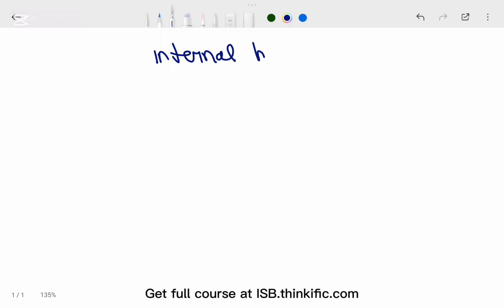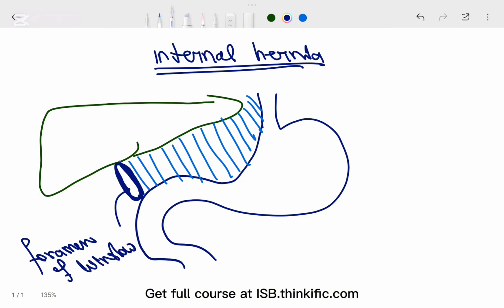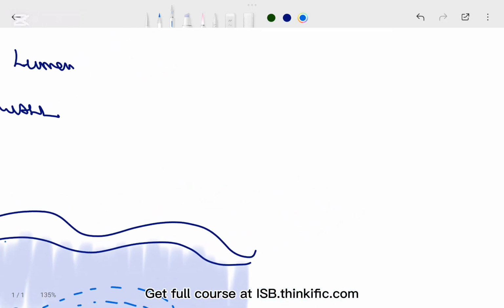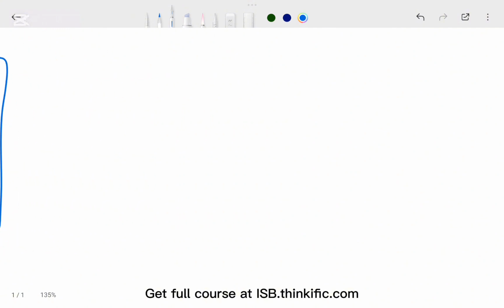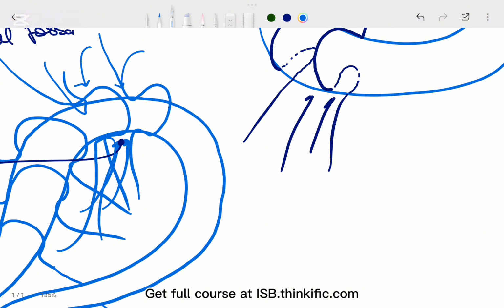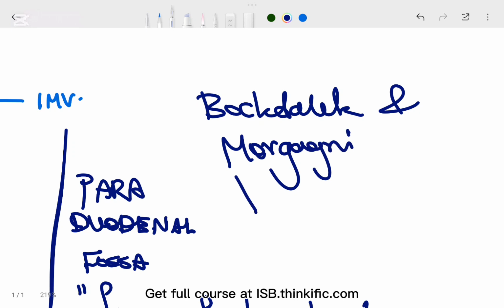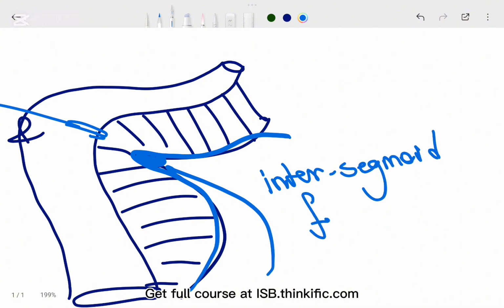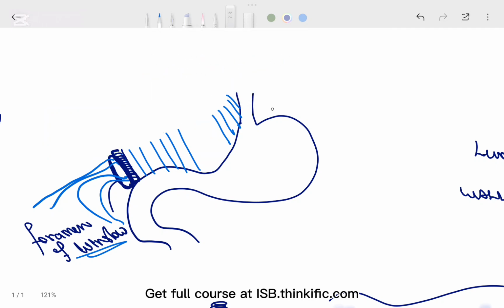ISBMRCS | Internal hernia